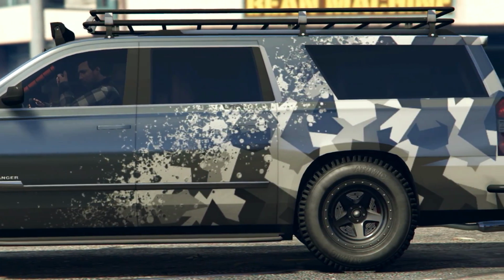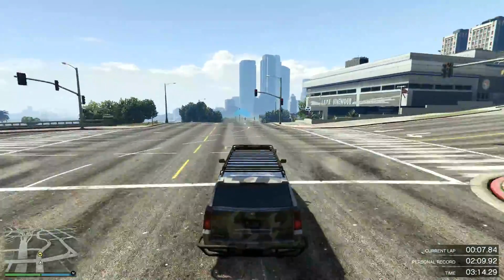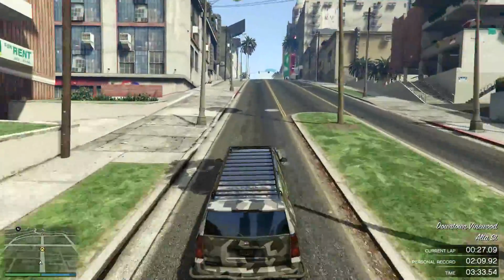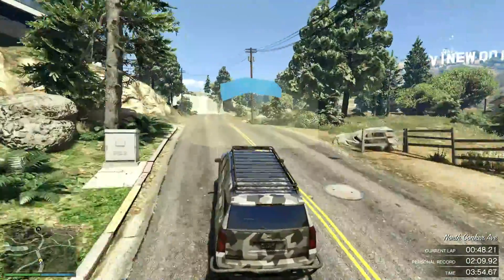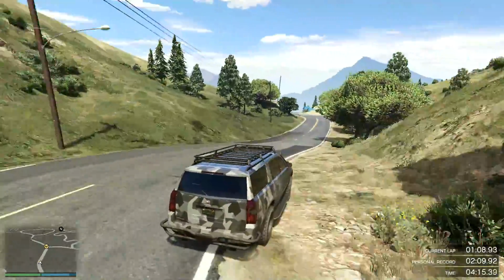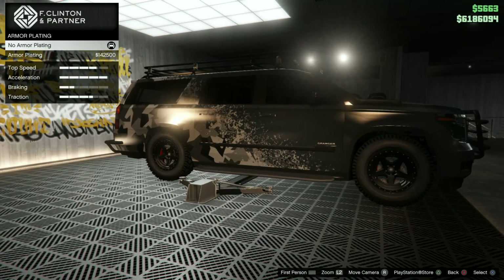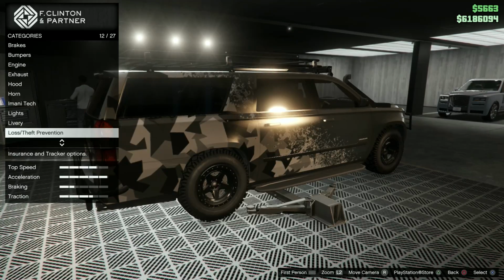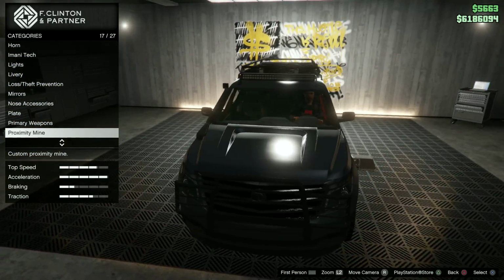GTA Online - Declasse Granger3600LX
A quick review of the new Declasse Granger3600XL.